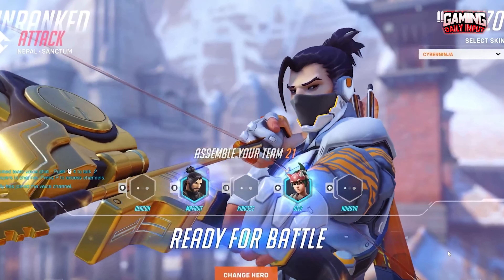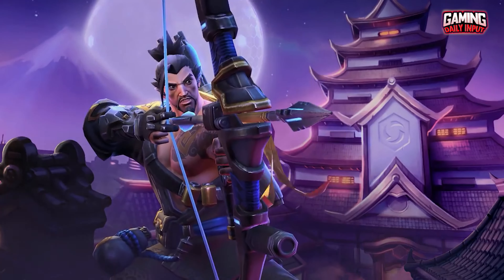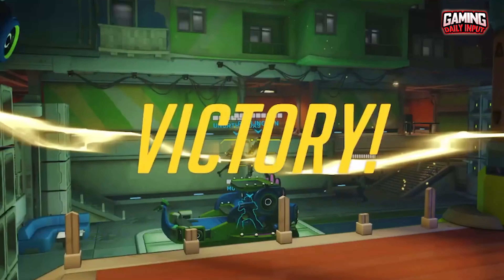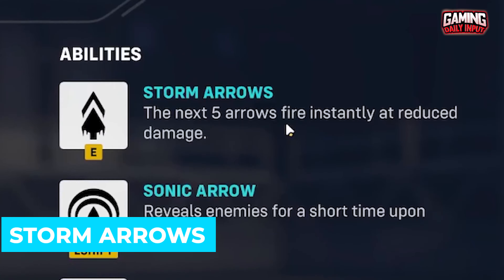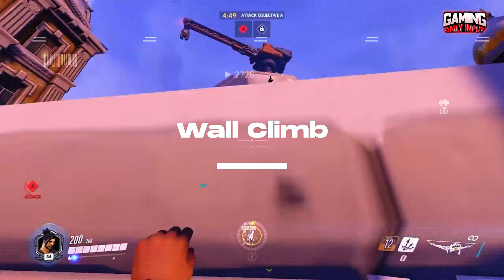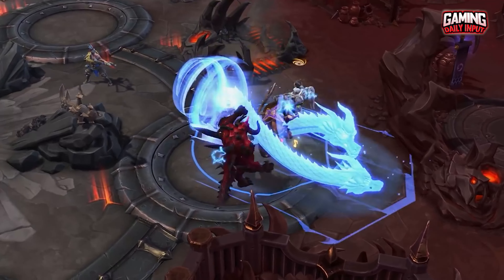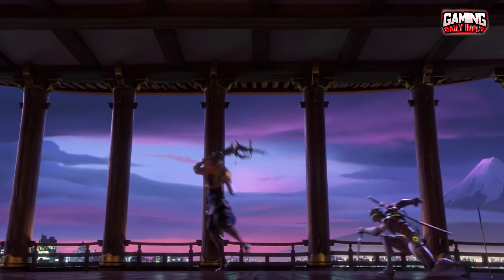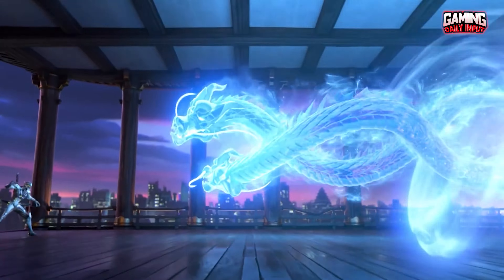Overwatch 2: Hanzo Hero Ultimate Guide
The original Overwatch has been replaced with Overwatch 2, which is now available for free. It's hardly surprising that there is a surge in new players seeking to try out Overwatch since the game was free-to-play. With so many heroes available, it might be difficult to decide which ones to utilize and what they can actually do.
This Video is for you, if you're new to Overwatch 2 and want to play Hanzo but aren't sure where to begin. In no time, you'll be competing with the pros.
Without knowing yourself, you won’t know how special and incredible you are.  In Overwatch 2, Hanzo, a talented bowman, employs sniping to eliminate his foes. He is able to obtain a tactical advantage because of his ninja skills.
You will get to know in detail everything about the character, their team work ability, and particularly Hanzo as a hero. (Who is Hanzo? Hanzo's Team Role, Hanzo's Weapon And Abilities) Storm Arrows, The Sonic Arrow, Lunge, Wall Climb.
Watch now till the end!
These are some of videos that you will like to enjoy as well